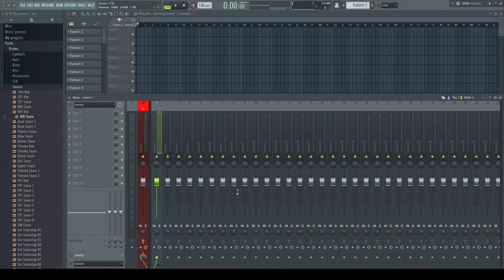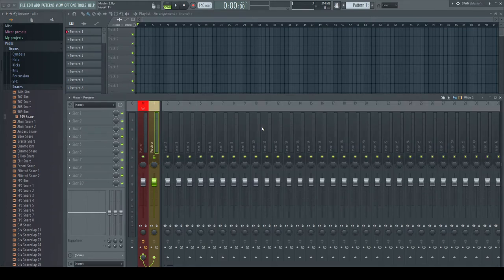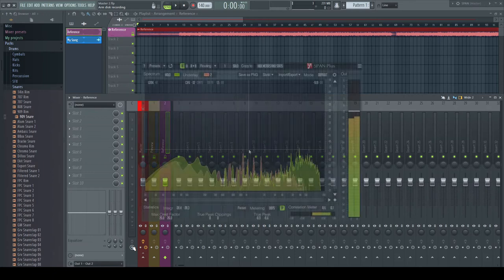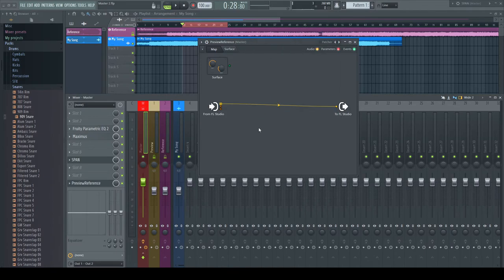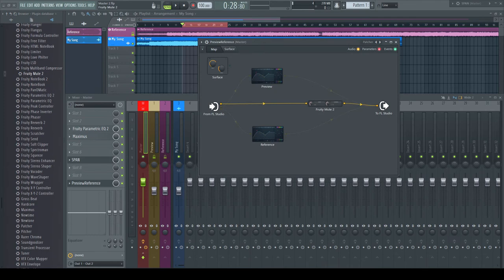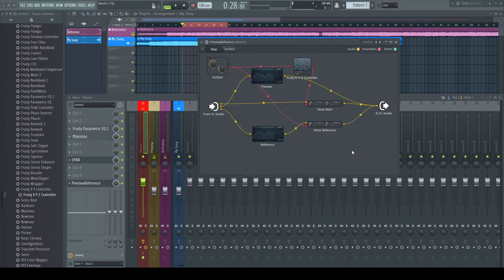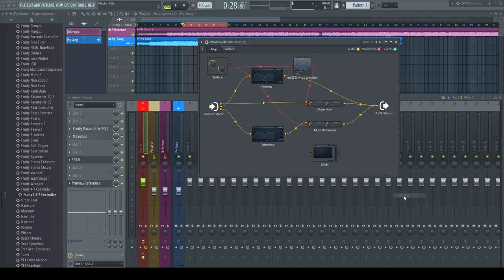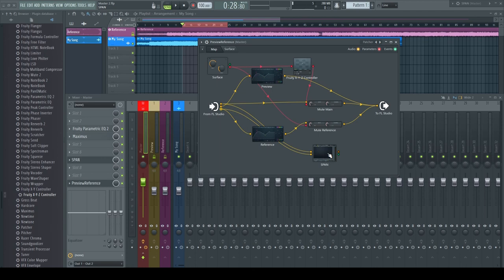FL Studio: Master track V2.0... 5 Mixing tips with Patcher...Part 4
How to setup properly Preview and Reference tracks in FL Studio to exclude them from the Master track FX...